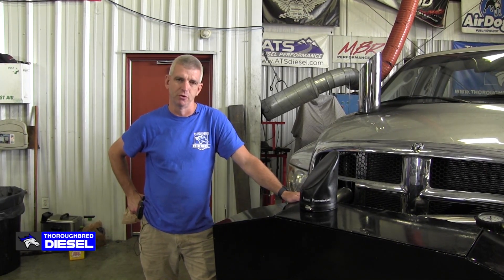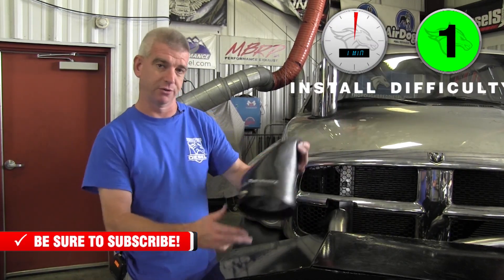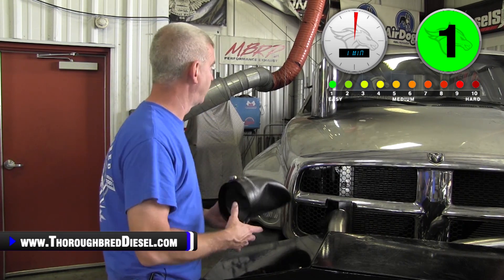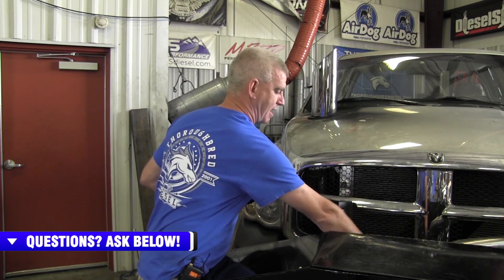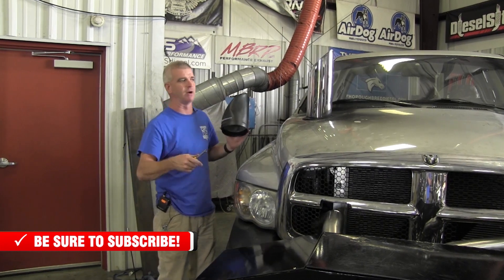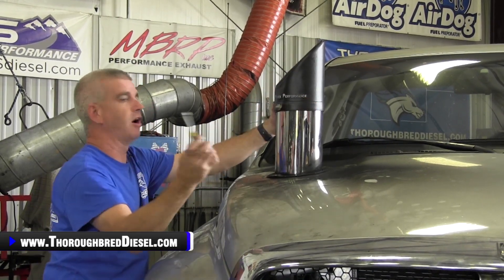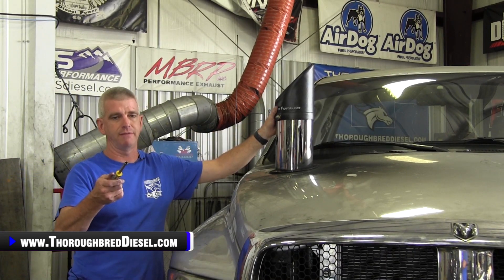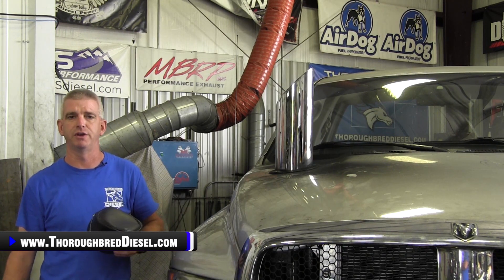Fleece Performance Hood Stack Cover Install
The Fleece Exhaust Stack Covers covers are just what you need to keep rain and debris out of your stacks when your truck isn't in use. Built from heavy-duty vinyl and comes complete with a properly sized band clamp to ensure a tight fit.

Watch us install a Fleece hood stack cover on our pulling truck.

Chapters
0:00 Fleece Performance Hood Stack Cover
0:29 Features
1:48 Installation